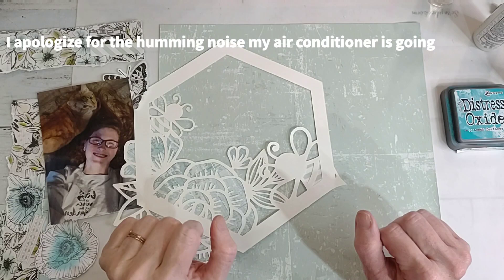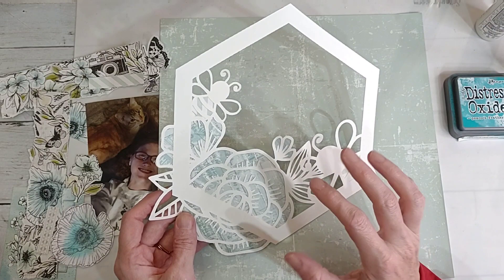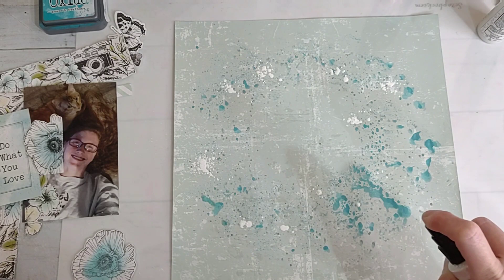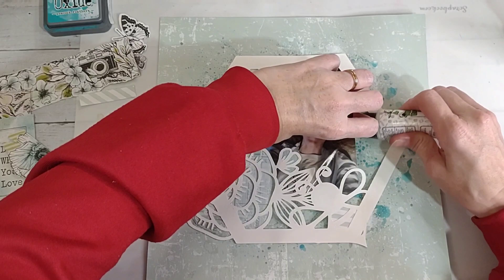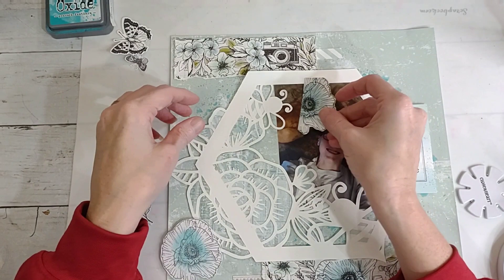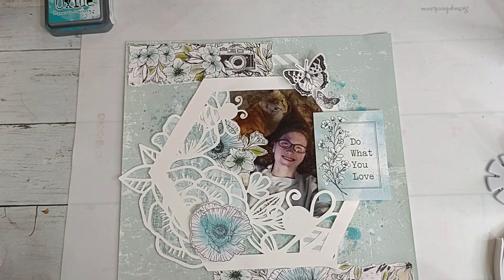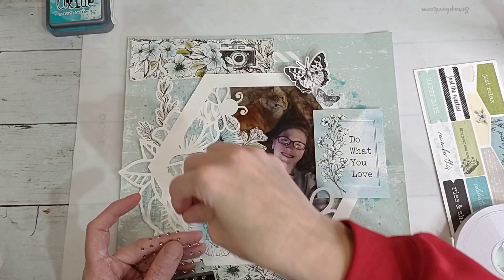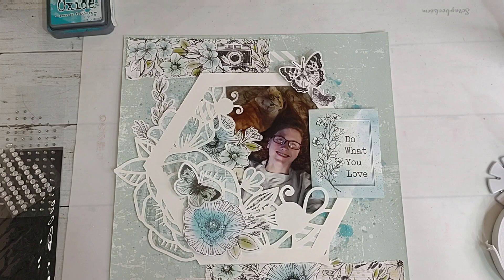Do What You Love Layout-Through the Rainbow 2.0- teal/turquoise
A fun year long series to work through the colors of the rainbow.  Brand new season of Through The Rainbow for 2023! This is the 2.0 version where we work with those in between sections.